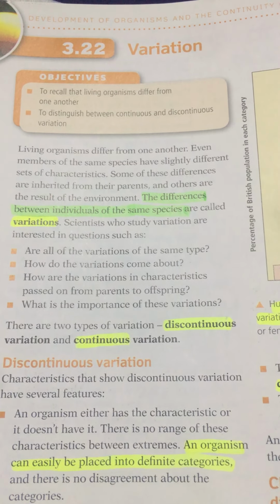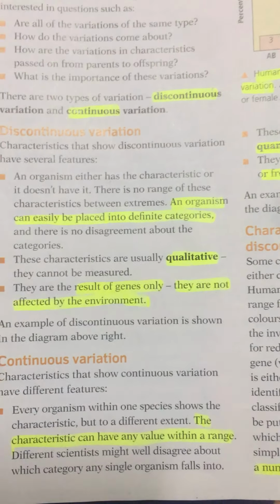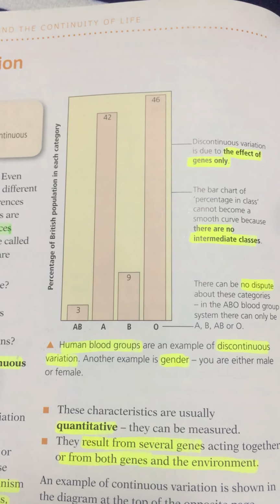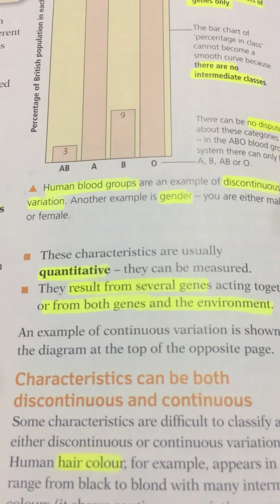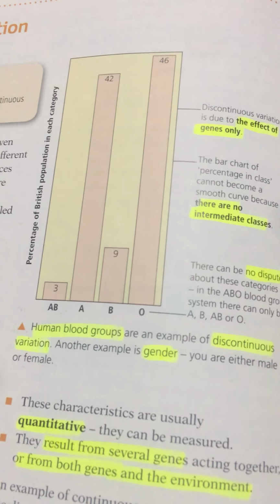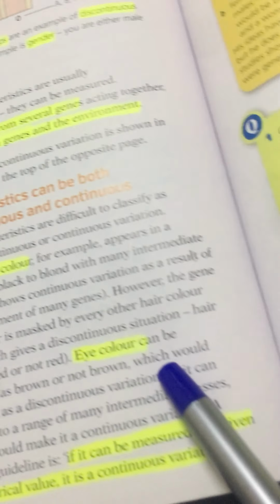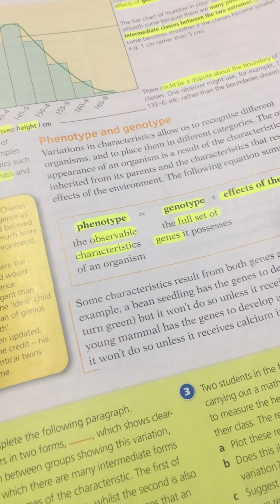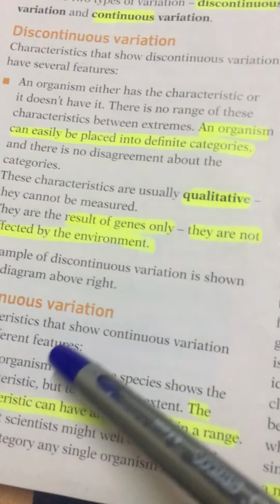Biology - 10th grade - 3.22 variation - روضة ومدارس كلية السعادة